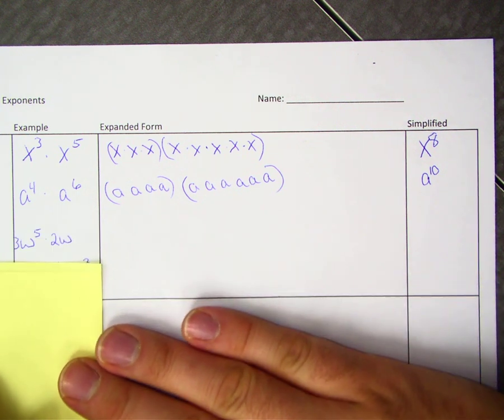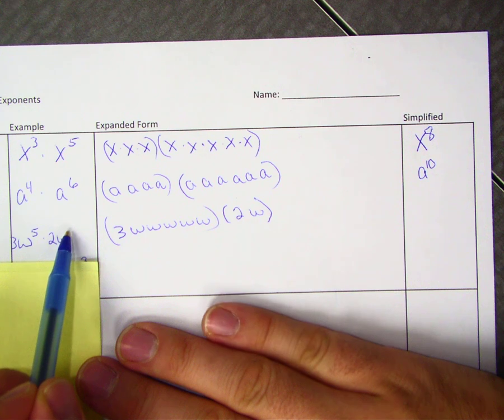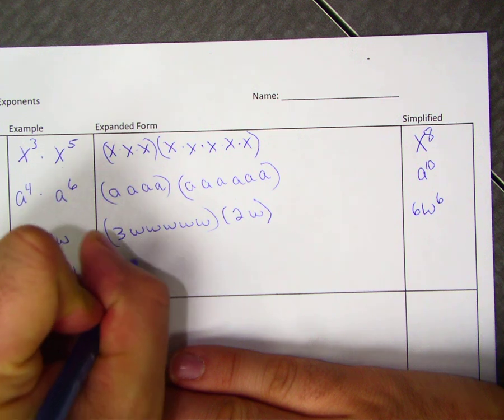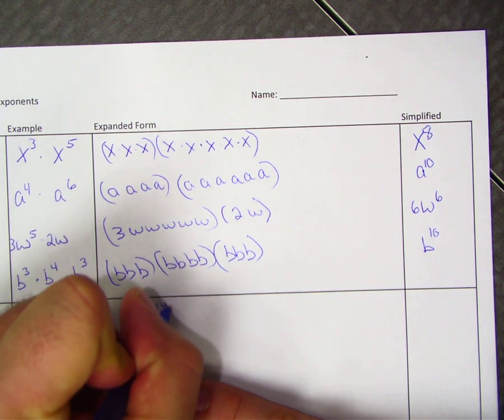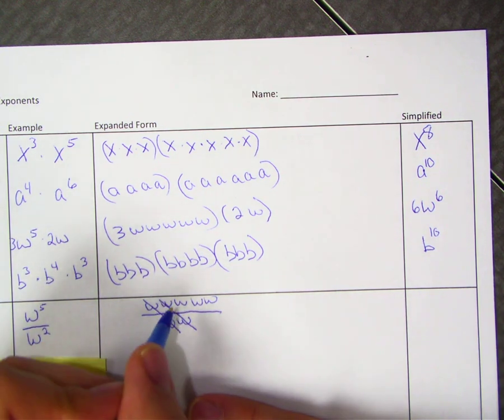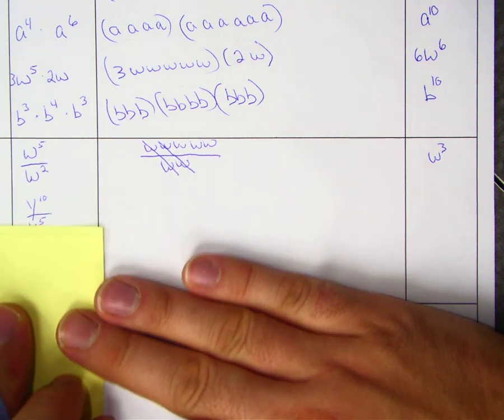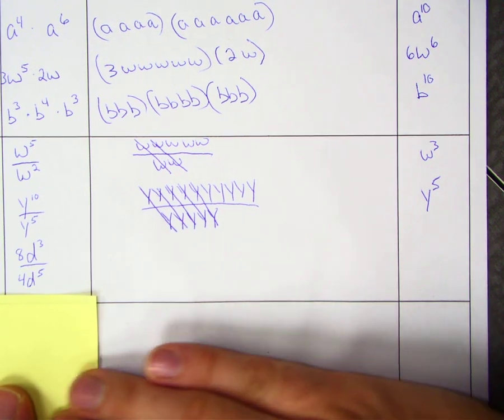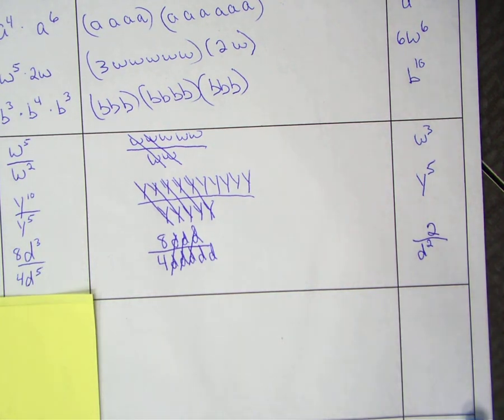Notes 3 1